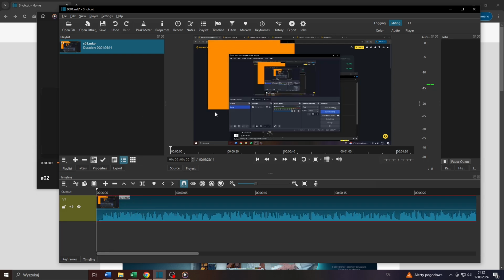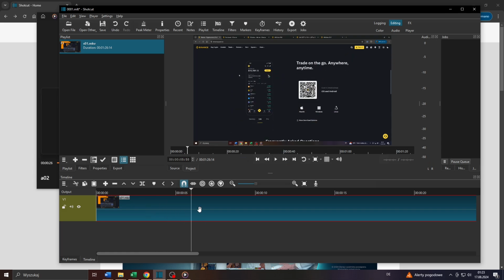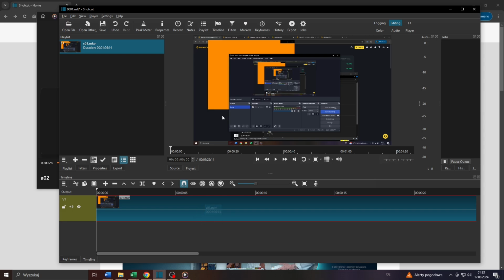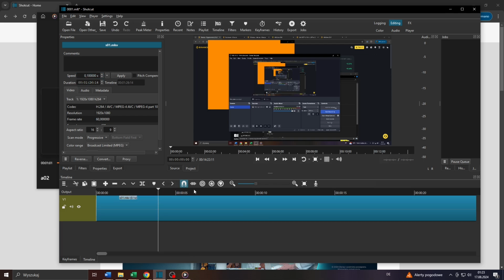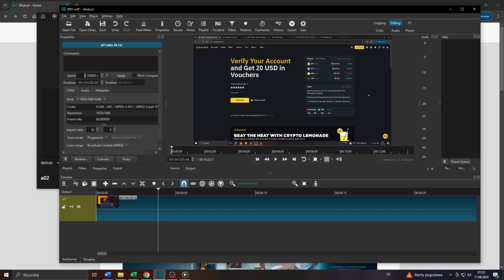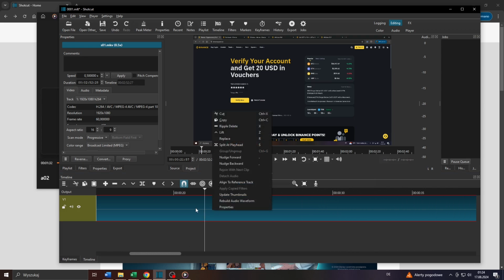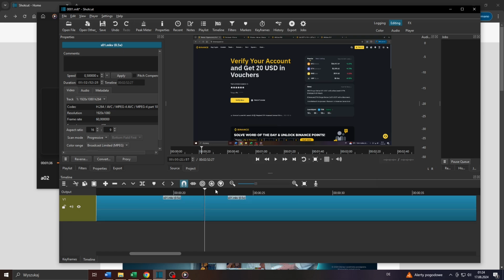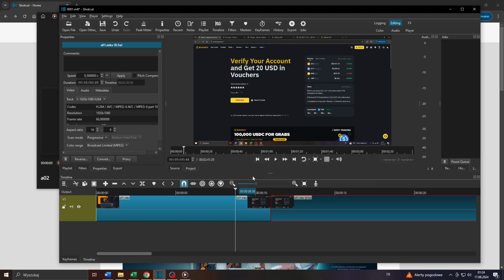How to Slow Down Videos in Shotcut | Create Slow Motion Clips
Learn how to slow down your videos using Shotcut’s speed controls. A helpful effect for emphasis or cinematic scenes.